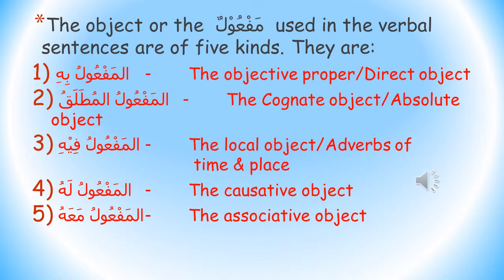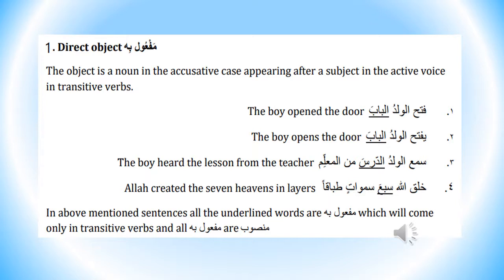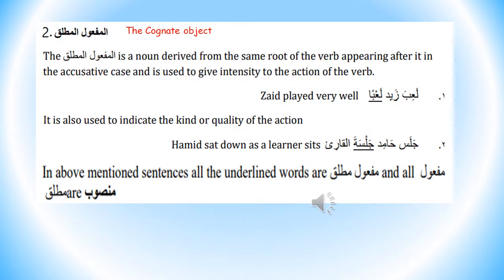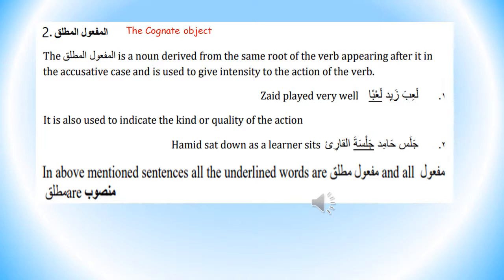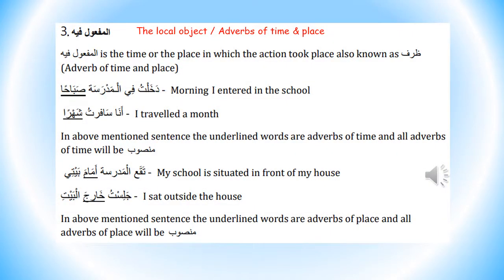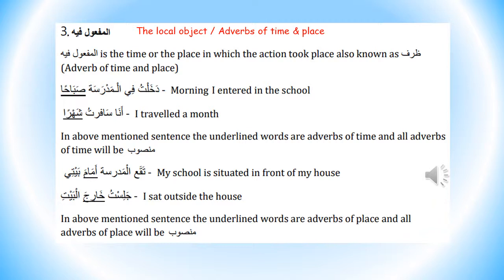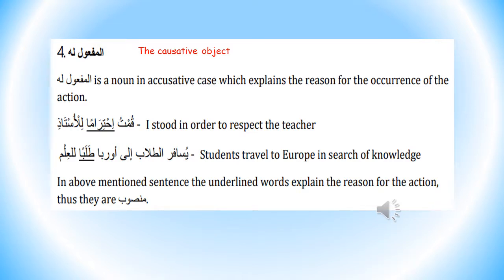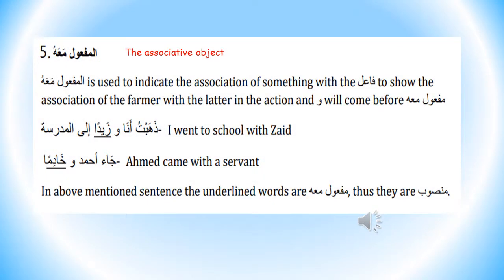المفاعيل الخمسة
Class 10 Arabic Grammar_ مفاعيل خمسة